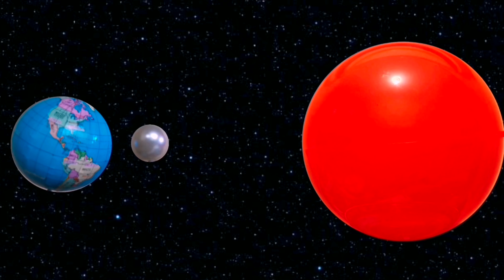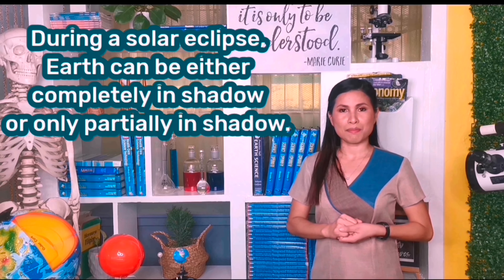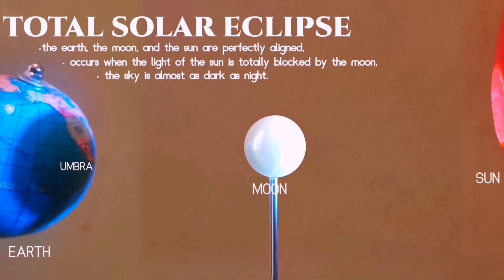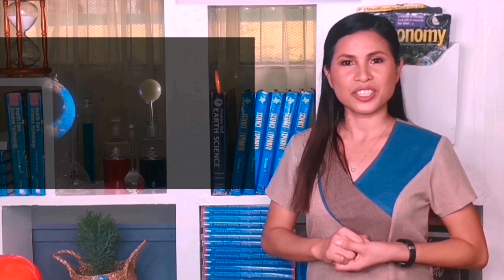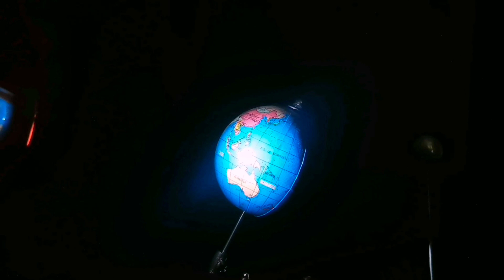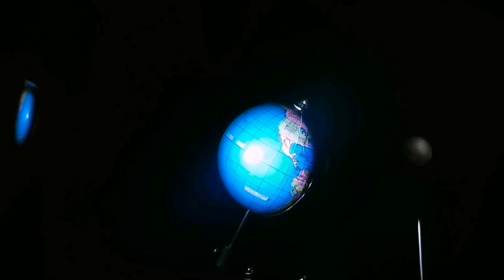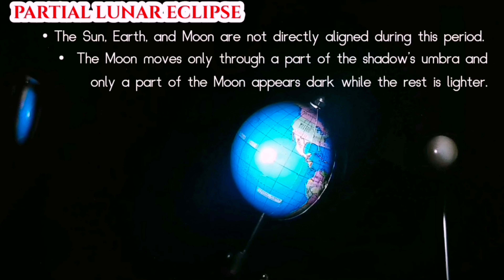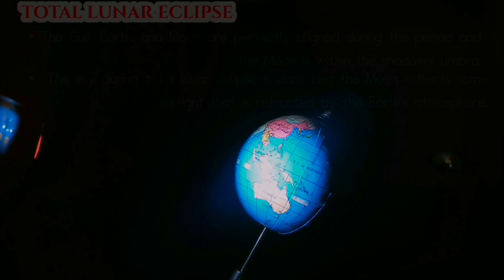ECLIPSE: SOLAR Eclipse and LUNAR Eclipse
References: Science Grade 7. Alternative Delivery Mode. Fourth Quarter – Module 6A: Solar Eclipse
Science – Grade 7. Alternative Delivery Mode. Fourth Quarter – Module 6B: Lunar Eclipse. First Edition, 2020